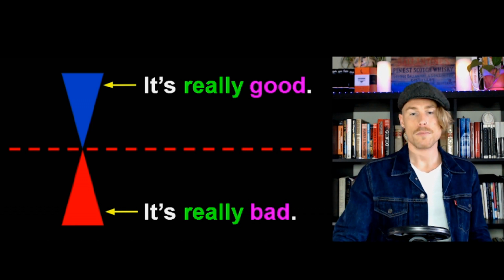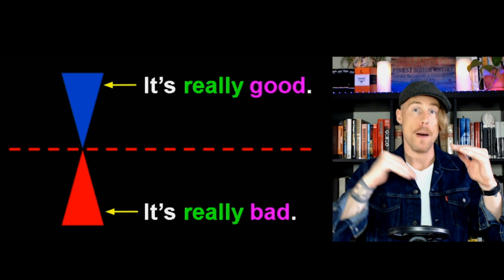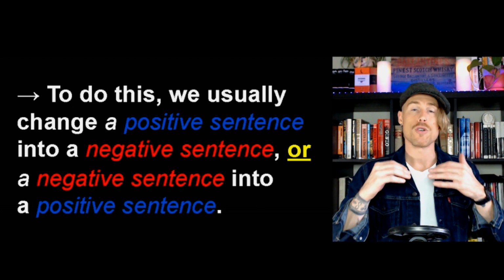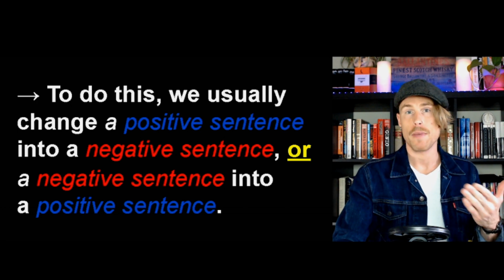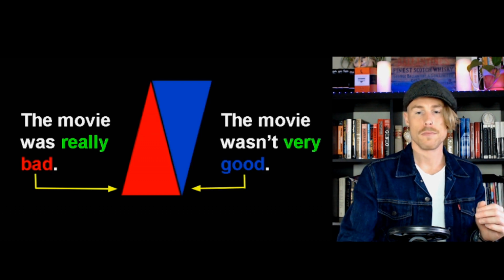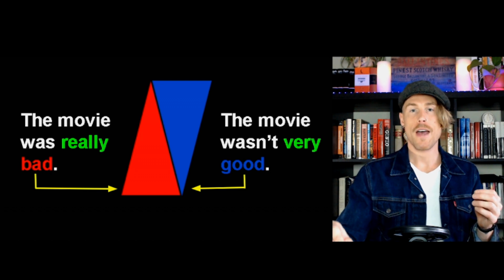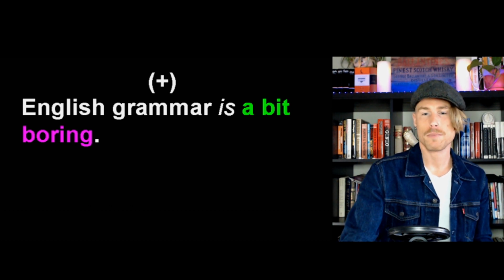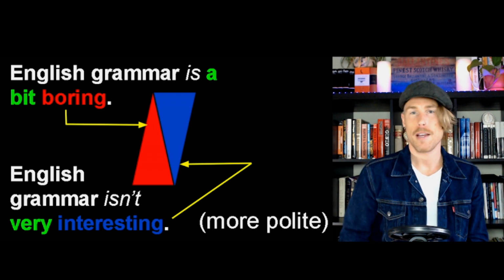MODIFIERS - Part 2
Learn how to use Modifiers to make adjectives and adverbs stronger or weaker.

0:00-0:47 - Introduction
0:47-2:51- What are the most common SPOKEN modifiers?
2:51-3:59- How to use modifiers to soften your language (i.e. to be more polite)
3:59-6:30 - Similar meanings:  "really bad" vs. "not very good"
6:30-8:29 - Similar meaning "a bit boring" vs. "not very interesting"